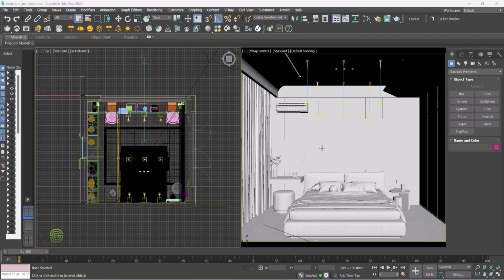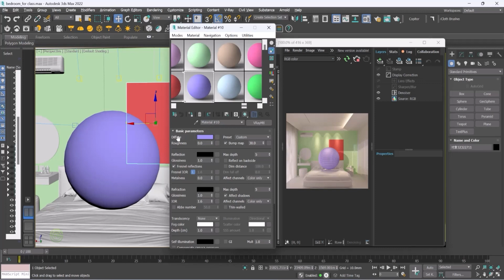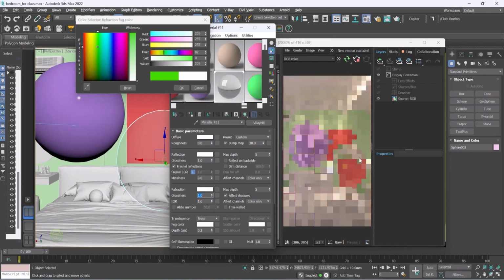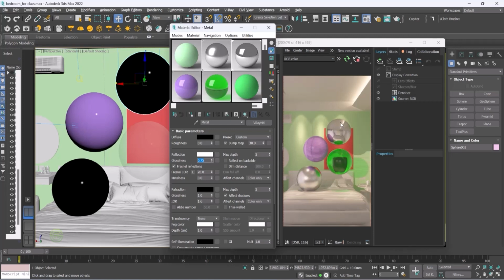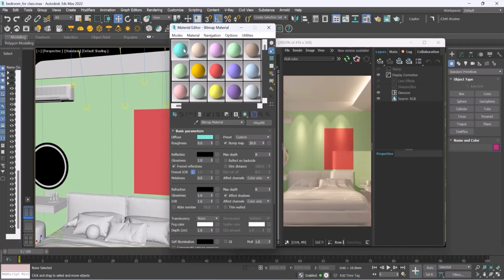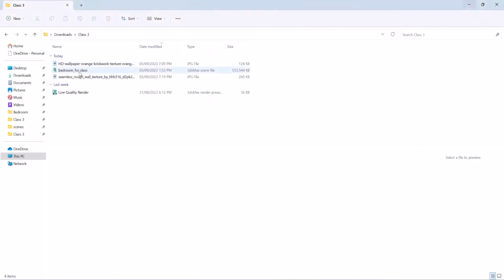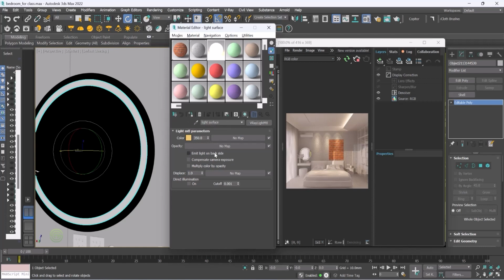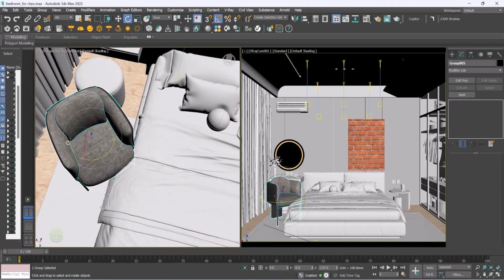V-Ray for 3ds Max Beginner Tutorial | Class 3 - Step-by-Step Guide to Photorealistic Rendering